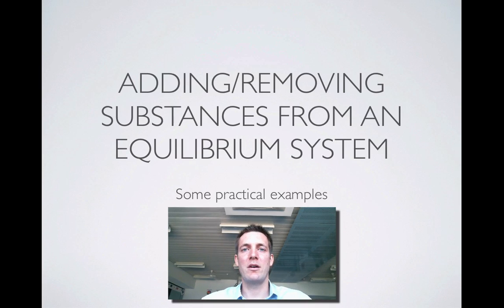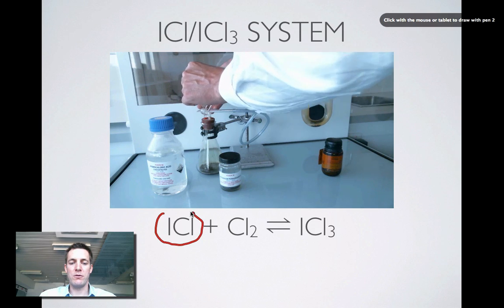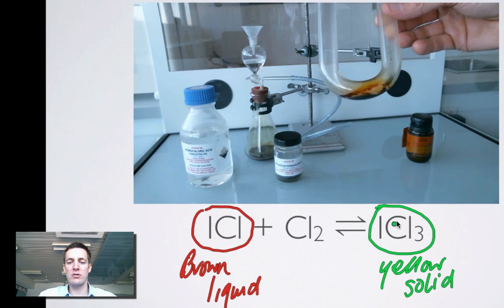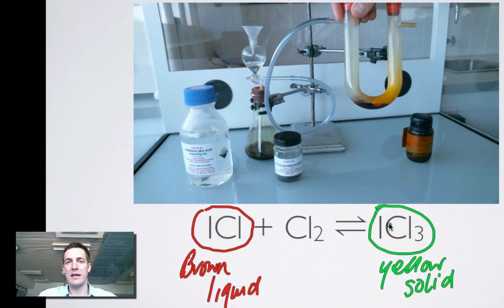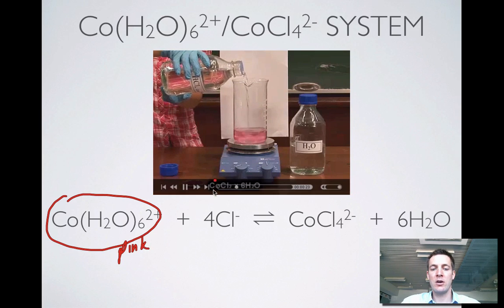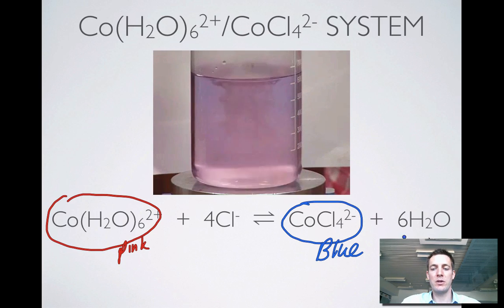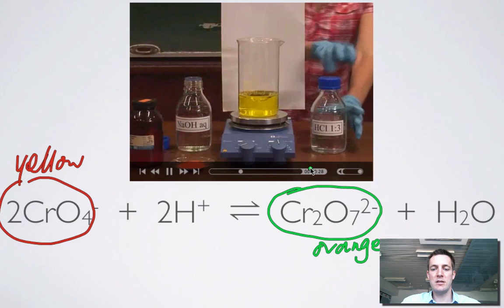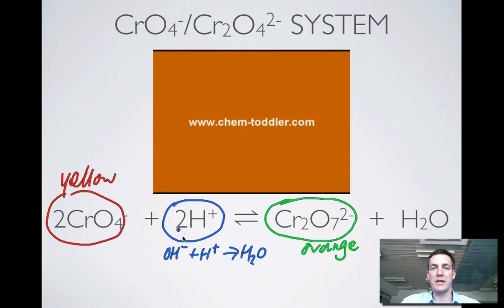4.1 Addition and Removal Practical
First of 13 films explaining the effect of certain changes in conditions upon chemical systems at equilibrium